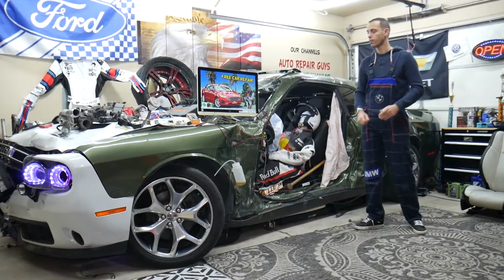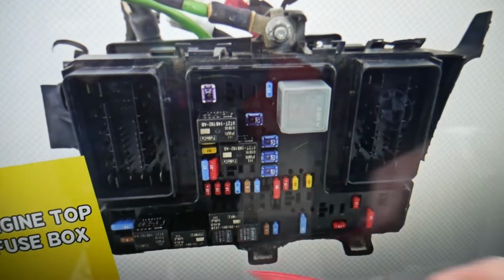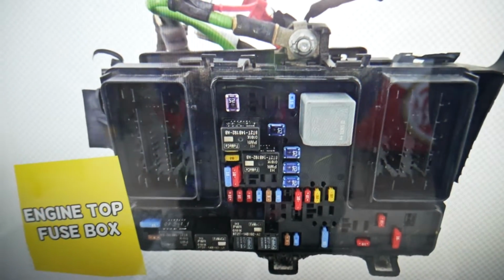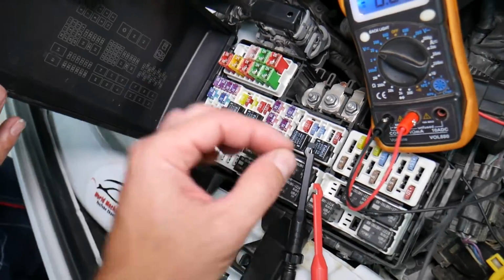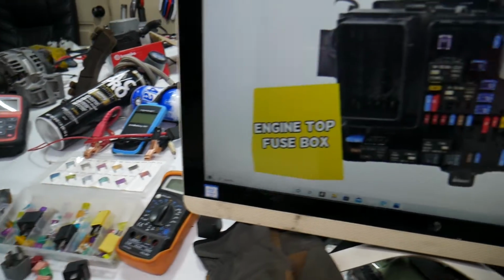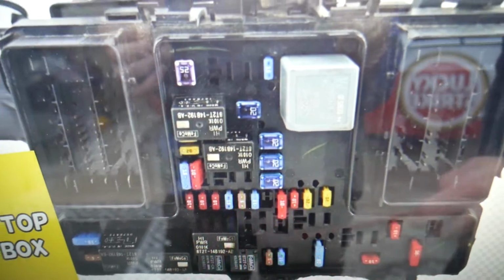FORD FUSION BLIND SPOT FUSE 2013 2014 2015 2016 2017 2018 2019 2020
2013 Ford Fusion blind spot fuse, blind spot not working fuse location
2014 Ford Fusion blind spot fuse, blind spot not working fuse location
2015 Ford Fusion blind spot fuse, blind spot not working fuse location
2016 Ford Fusion blind spot fuse, blind spot not working fuse location
2017 Ford Fusion blind spot fuse, blind spot not working fuse location
2018 Ford Fusion blind spot fuse, blind spot not working fuse location
2019 Ford Fusion blind spot fuse, blind spot not working fuse location
2020 Ford Fusion blind spot fuse, blind spot not working fuse location